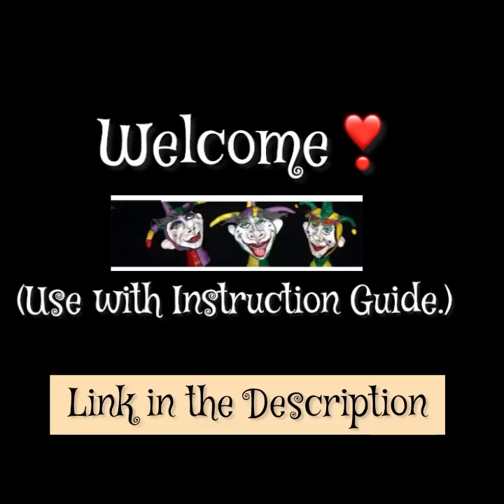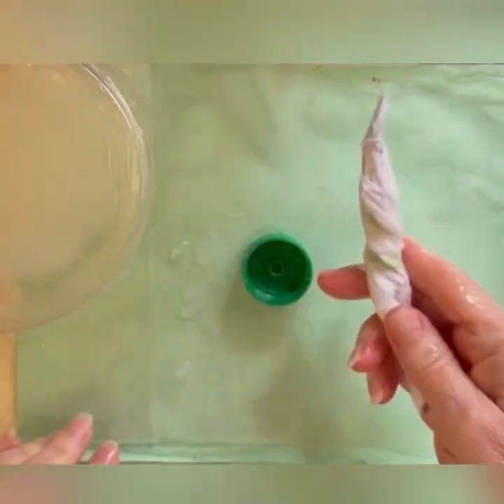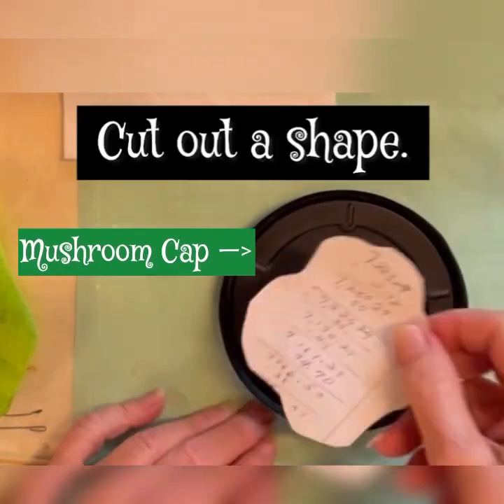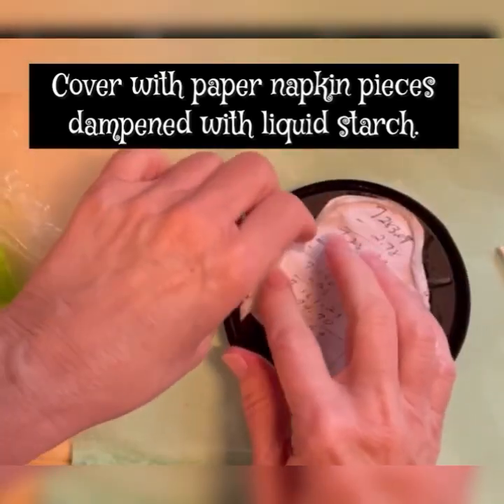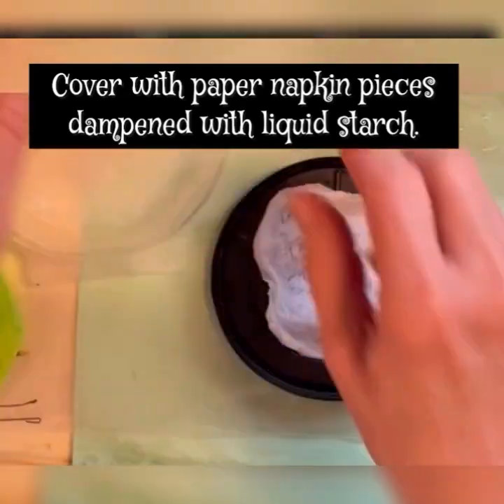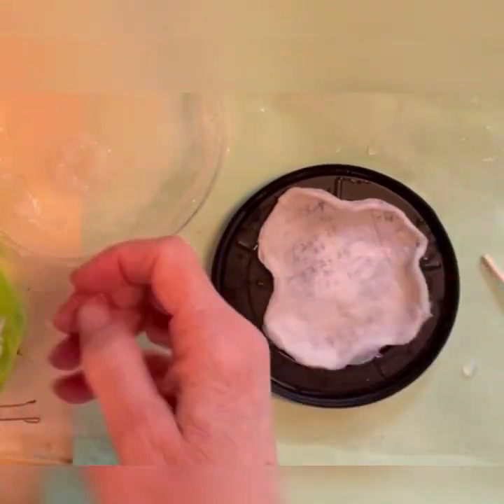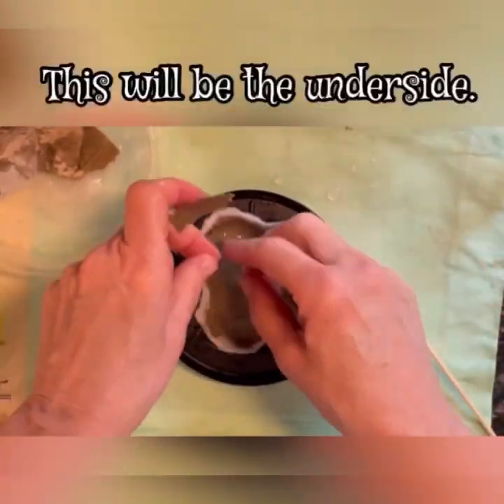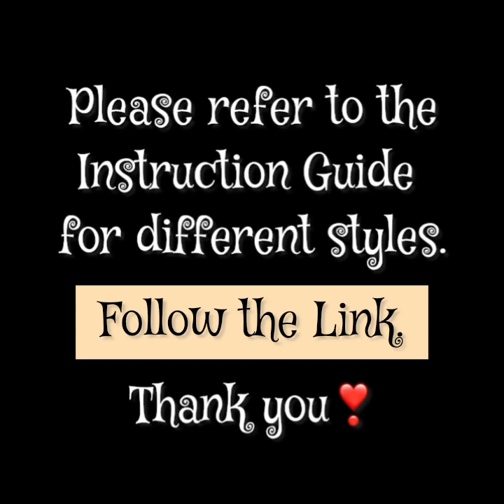Papier Mâché Mushroom Basic Instruction Guide/Etsy Listing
Lets create mushrooms!  Please refer to the Instruction Guide Listed in my Etsy shop (Link Below).  My Papier Mâché Mushroom Basic Instructions will guide you through the creative process.

Create little mushrooms using liquid starch and paper pieces.  Follow the step-by-step instructions for creating three (3) variations of mushroom caps.  Make them in different shapes and sizes.

• Flat
• Bell
• Cone

Once they’re dry, you can paint and decorate them.  Attach the mushroom caps to the stems with either glue or Papier Mâché.

My Etsy shop has several tutorials and instructions in different affordable price ranges.  You can buy these  (Mushroom) PDF Digital Download Instructions (below) for only $5.00.

♦️Papier Mâché Mushroom Instructions ♦️